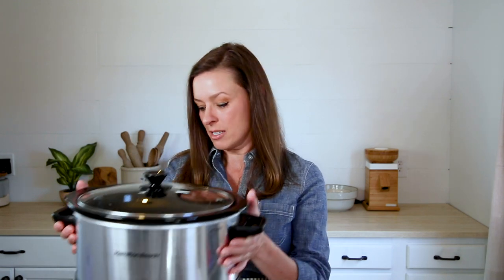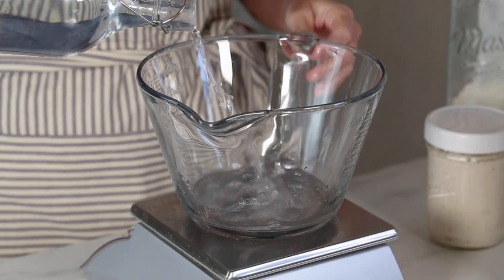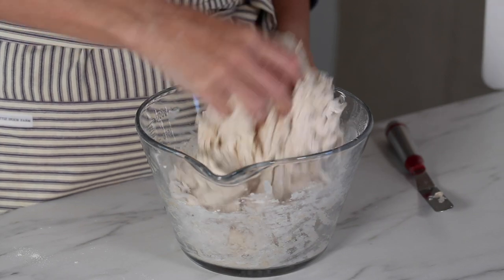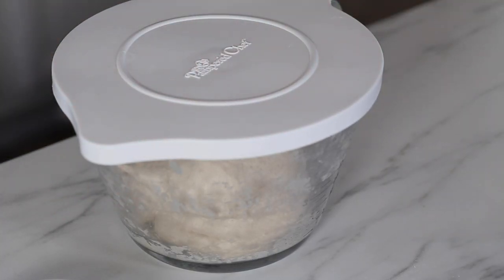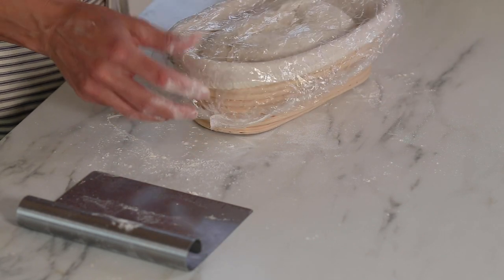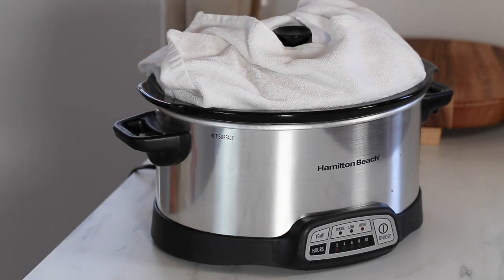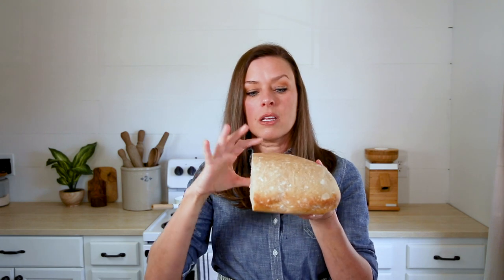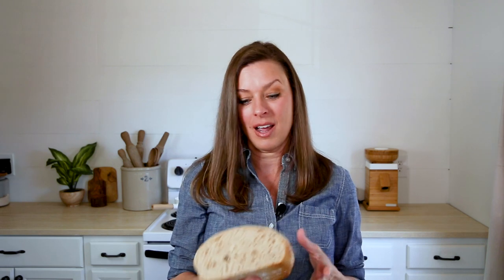No Need To Turn On The Oven!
A simple, no-knead sourdough bread recipe that you can make in your slow cooker. No need to worry about turning on your oven during the hotter months of the year!